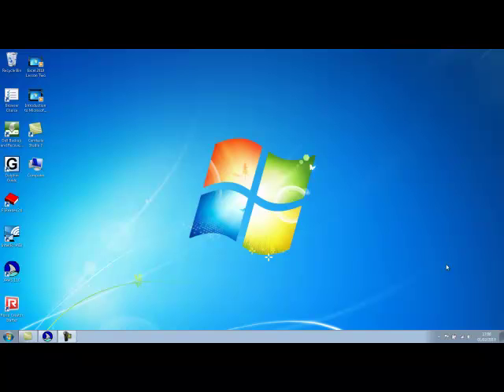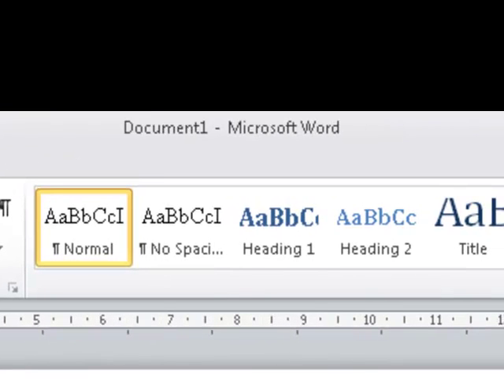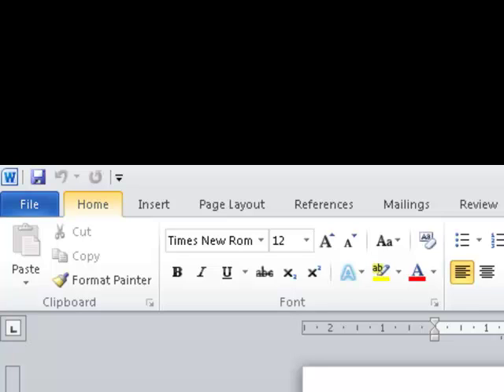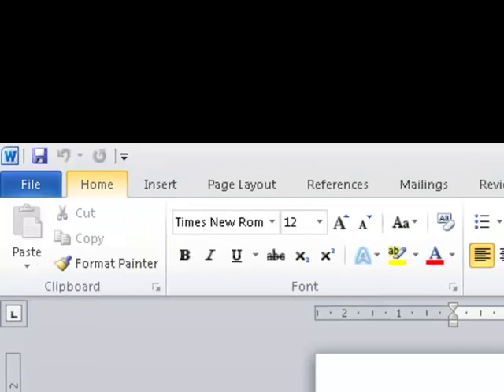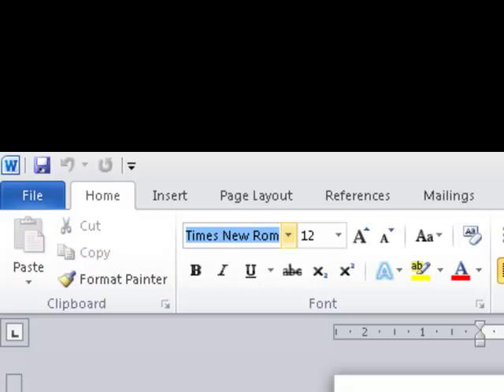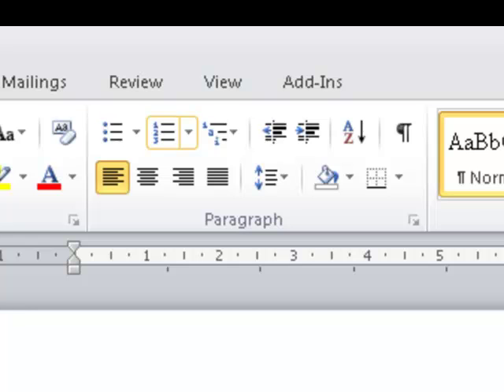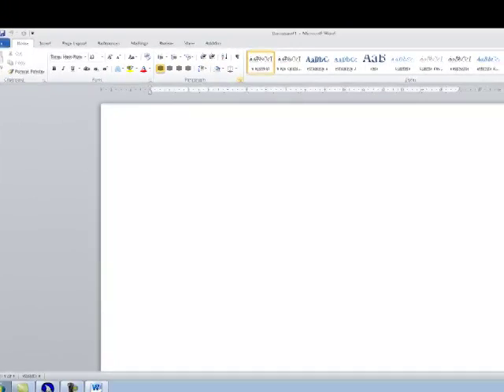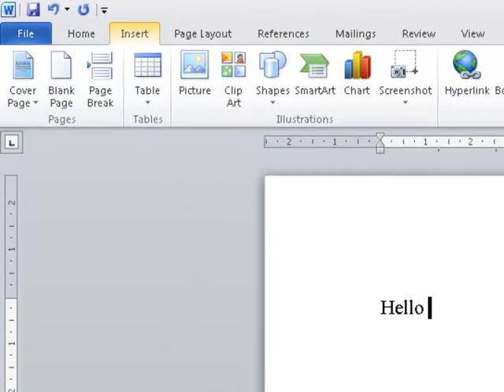Word 2010 with JAWS - Lesson One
This is an Introduction to Microsoft Word 2010 screen using the JAWS screen reading software. It has been created to give blind and visually impaired users an introduction to the Word 2010 screen.